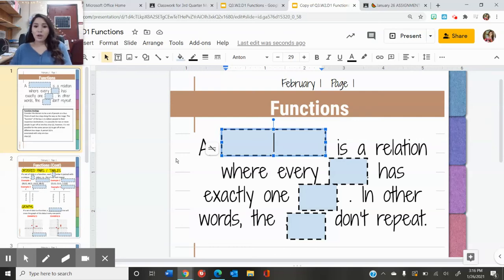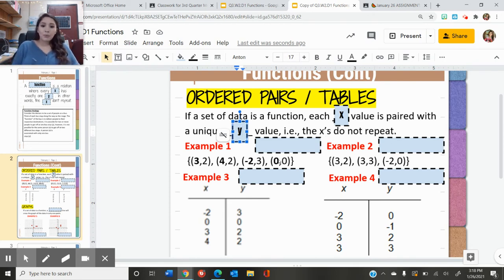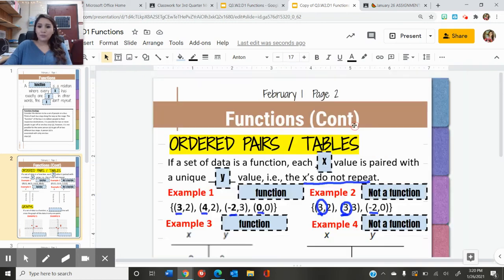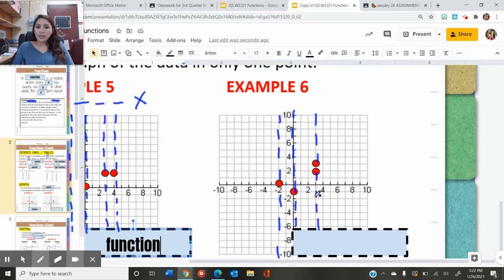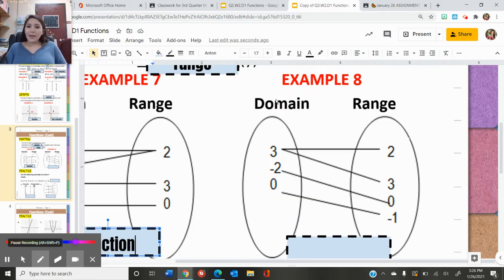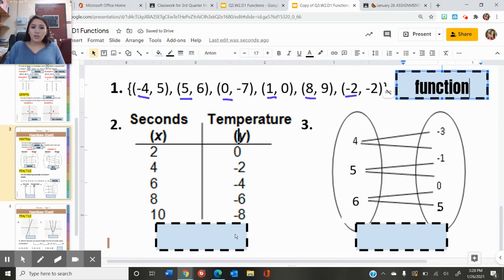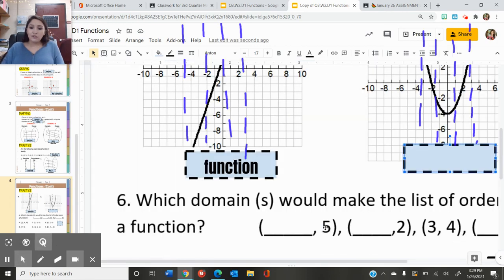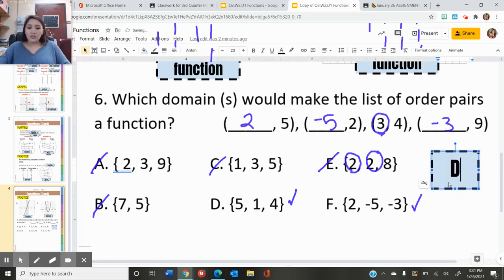February 1 NOTES: Functions